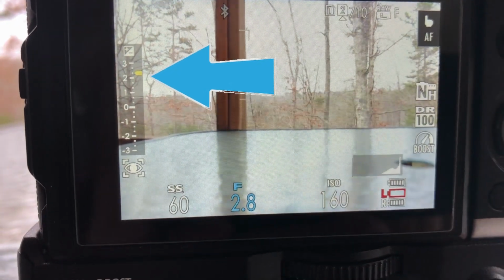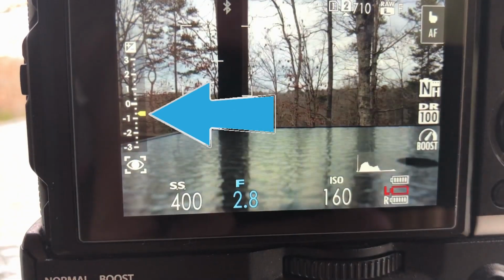EXPOSURE COMPENSATION TUTORIAL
WHAT IS THAT DIAL FOR? LET'S TALK ABOUT IT. Exposure compensation is a great tool for adjusting the exposure repidly compared to what the camera thinks you want. With this tool, you can over expose areas if you want, bring up the exposure for the shadows if that is what you want or darken the whole frame so the sky is blue instead of white,,, all with this simple control.